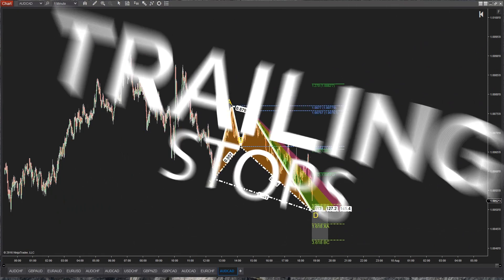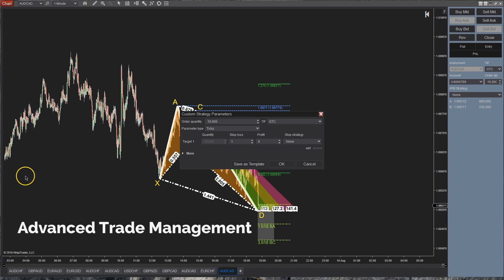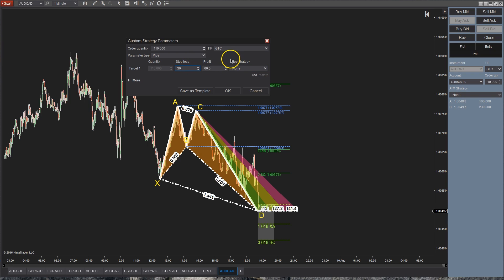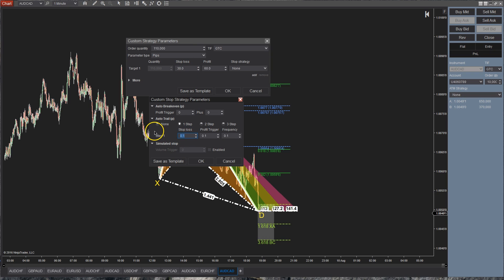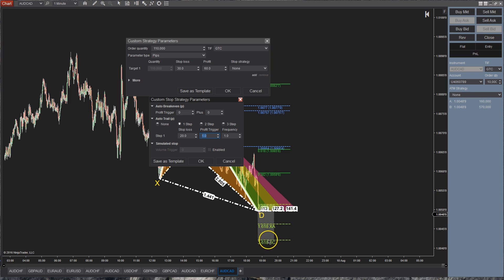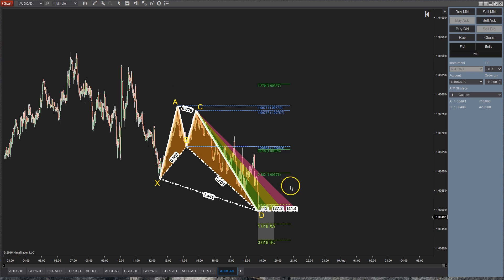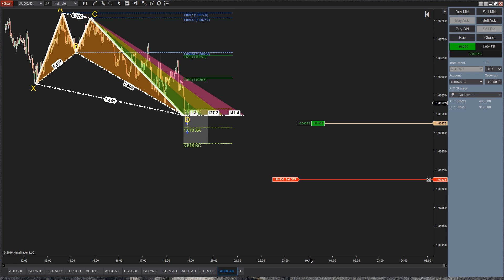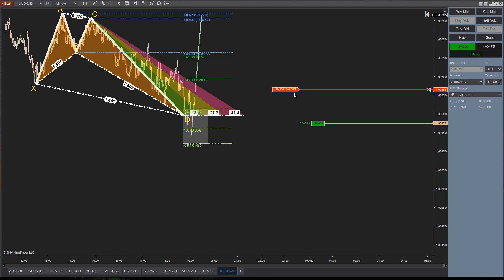Using Trailing Stops in NinjaTrader 8 Tutorial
New to NinjaTrader 8 and not sure how to use trailing stops or just never used them before?  Here's our tutorial on the Setup, Configuration and an Example.

In short, load up your Chart Trader and click on edit beside the word "Custom" under your ATM Strategies.    Under the "Stop Strategy" click the word "edit".

This is where you will have two options, to auto to breakeven move or to auto trail.   Under auto trail click on 1 Step and under your stop loss you will place your distance behind the market you want to trail, under profit trigger is where you will put how much in profit you must be, before the trail order takes effect and the frequency will be how often it updates.

INDICATORS:
NT8 Priceline:

NT8 Hurst Indicator:
Hypothetical performance results have many inherent limitations, some of which are described below. no representation is being made that any account will or is likely to achieve profits or losses similar to those shown; in fact, there are frequently sharp differences between hypothetical performance results and the actual results subsequently achieved by any particular trading program. One of the limitations of hypothetical performance results is that they are generally prepared with the benefit of hindsight. In addition, hypothetical trading does not involve financial risk, and no hypothetical trading record can completely account for the impact of financial risk of actual trading. for example, the ability to withstand losses or to adhere to a particular trading program in spite of trading losses are material points which can also adversely affect actual trading results. There are numerous other factors related to the markets in general or to the implementation of any specific trading program which cannot be fully accounted for in the preparation of hypothetical performance results and all which can adversely affect trading results.